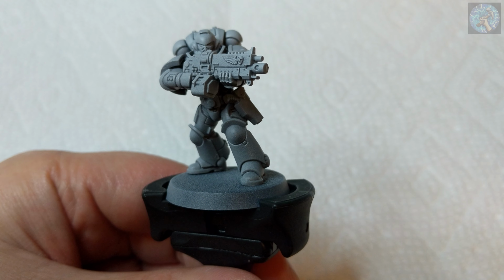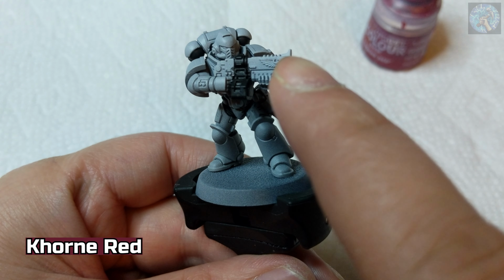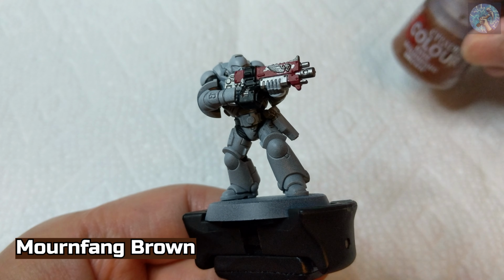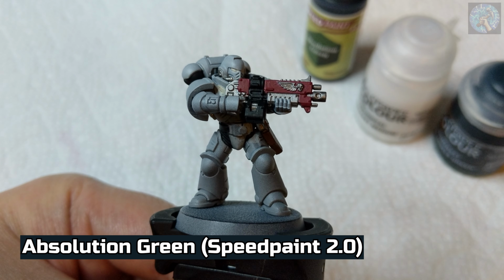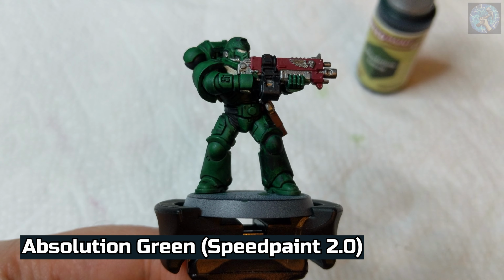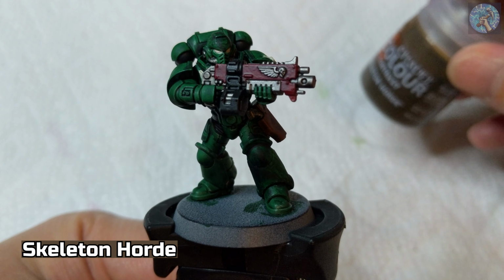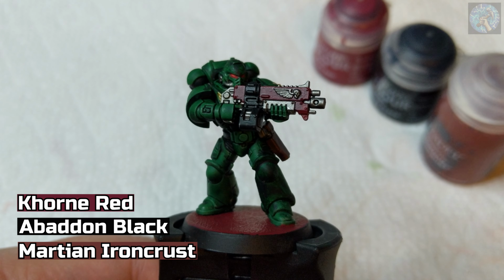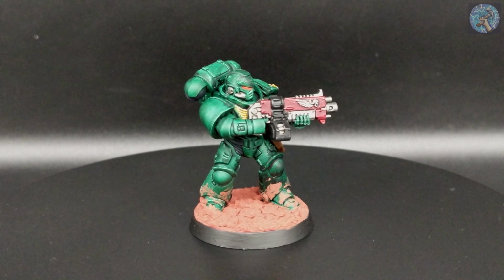Painting Battle Ready Dark Angels Intercessors (Version 2)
After trying out new paints and paint combinations, I've decided to do an updated version of my Dark Angels Intercessor painting video! I hope you enjoy this video!

Timestamps:
0:00 Teaser and Intro
0:54 Grey Seer
1:02 Corvus Black
2:05 Abaddon Black
2:39 Khorne Red
3:32 Leadbelcher
5:14 Mournfang Brown
5:49 Wraithbone
6:41 Touch Ups
7:09 Absolution Green Speedpaint 2.0
11:11 Nuln Oil
12:21 Skeleton Horde
12:58 Blood Angels Red
13:24 Khorne Red, Abaddon Black and Martian Ironcrust
15:39 Final Commentary

Painting Battle Ready Dark Angels Intercessors (Version 2) - Warhammer 40K